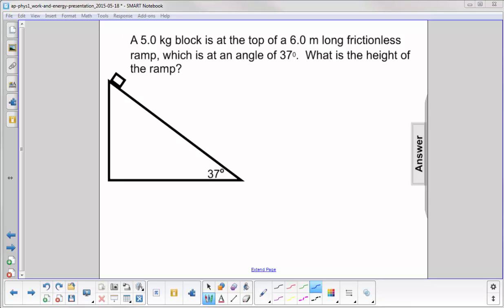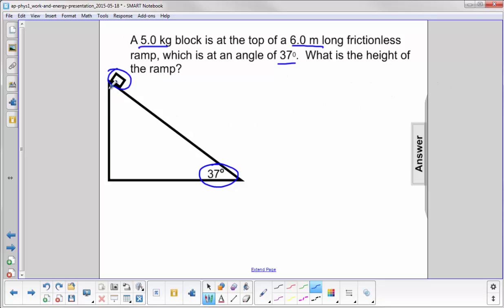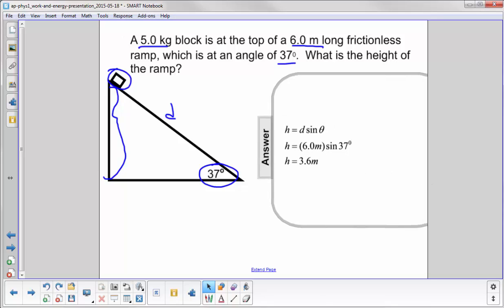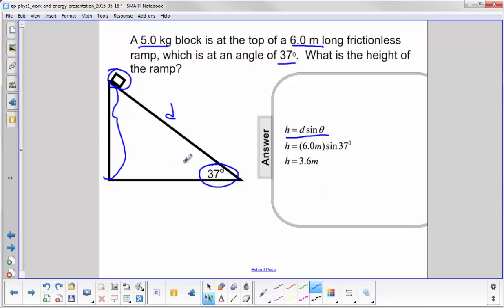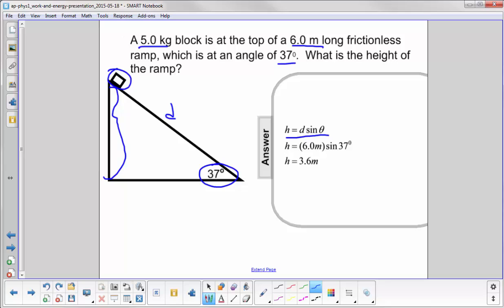AP 1 Work and Energy Question 27